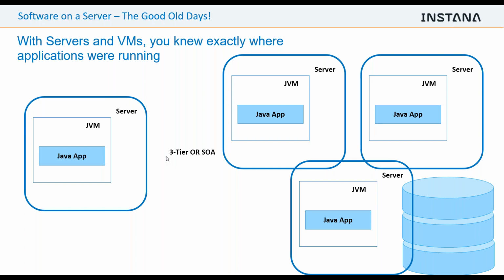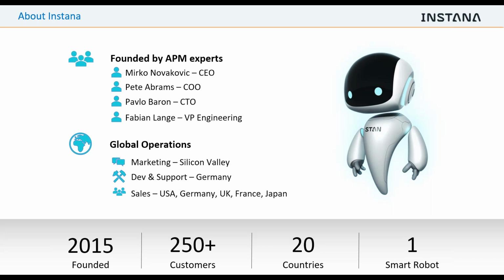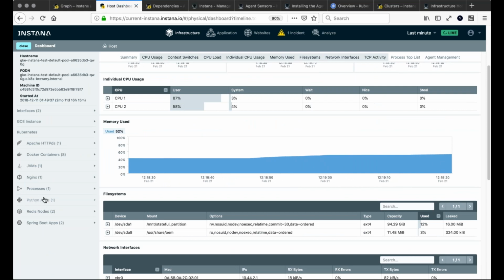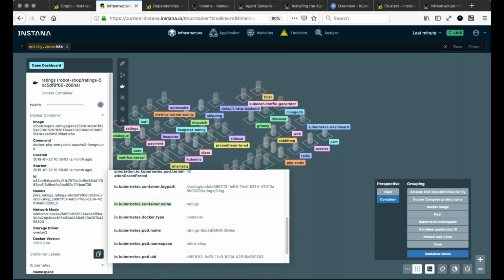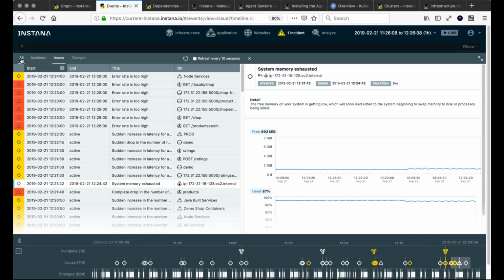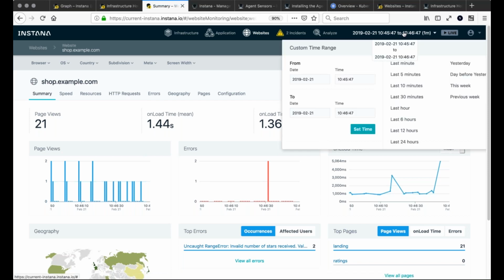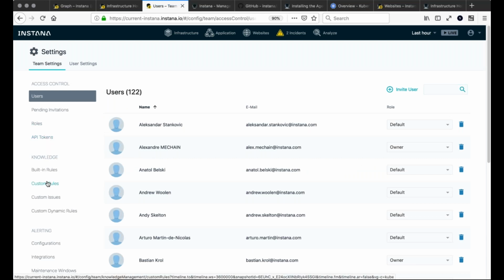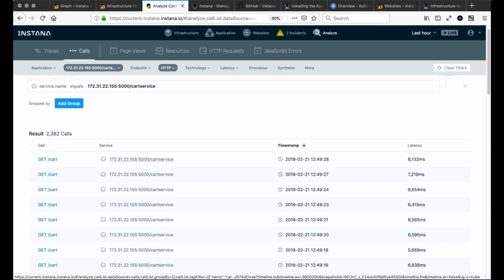The Ultimate Application Monitoring Guide for Kubernetes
Just when you thought everything was better. Kubernetes orchestration was supposed to be the answer to the application resource nightmare, but it hasn’t worked out that way. Even more visibility challenges, constantly changing applications, and super-frequent update schedules all contribute to a miserable time monitoring application performance in orchestrated environments.

But all is not lost – there is a way to effectively manage the performance of orchestrated, containerized applications. It’s more than just newer monitoring agents – it’s a whole new monitoring attitude, and it begins with complete automation. Join our live webinar to learn the absolute necessities when it comes to monitoring these critical orchestrated applications